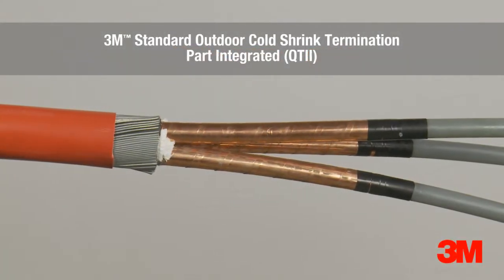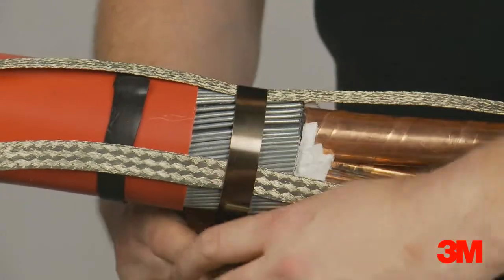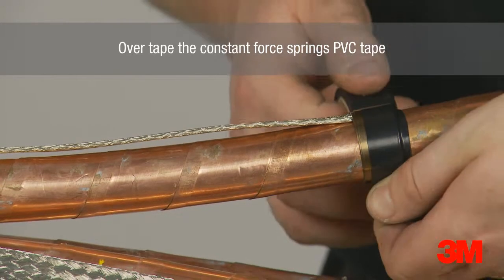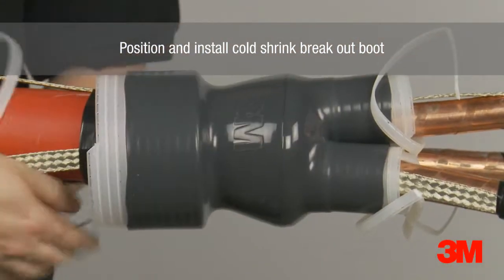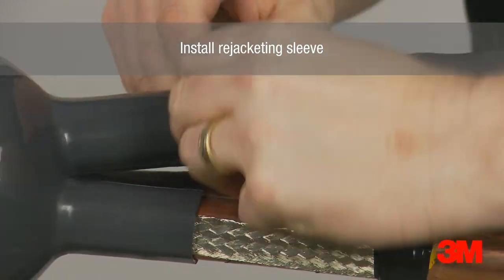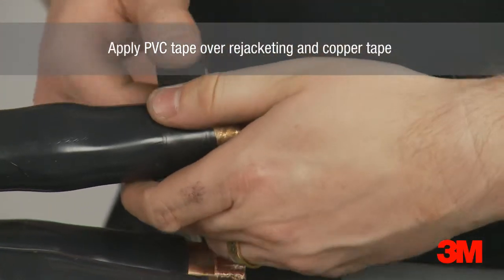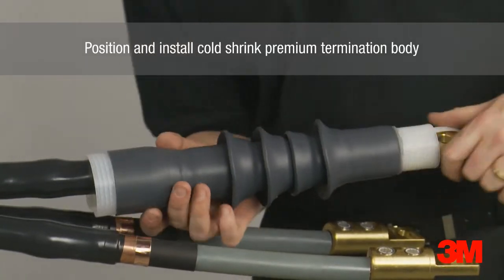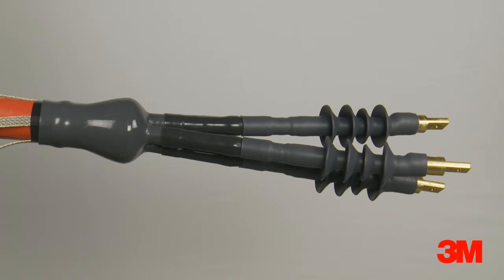15 3M Premium Outdoor Termination